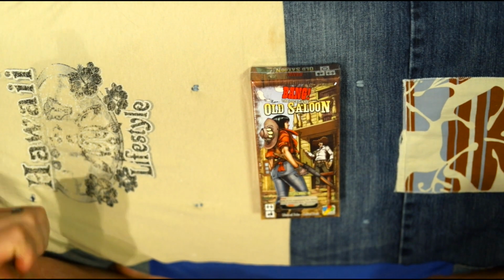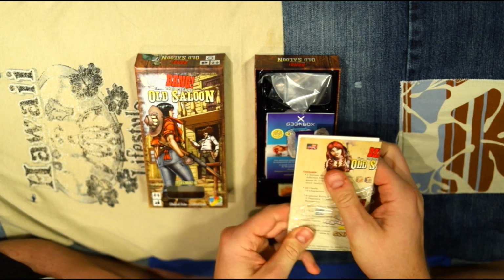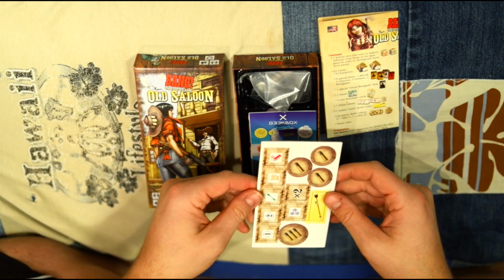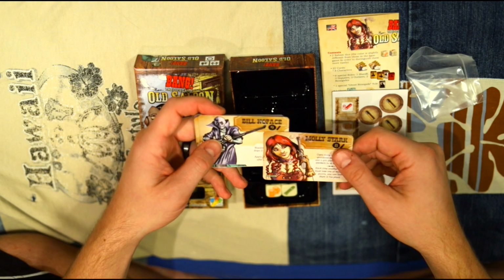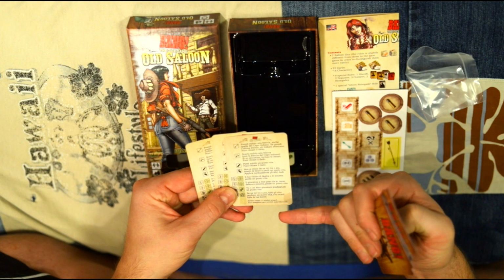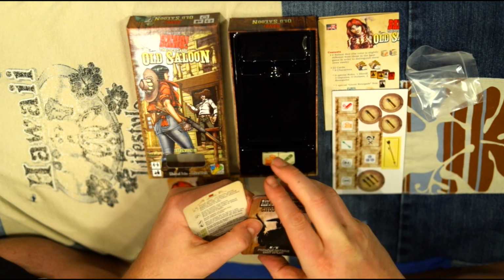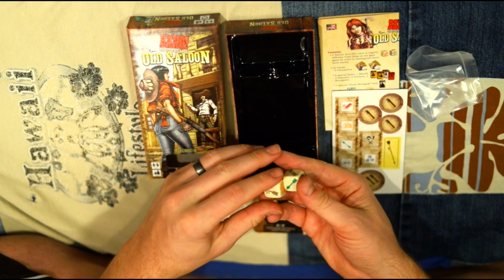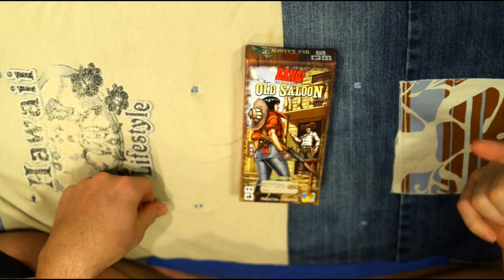Unboxing // Bang The Dice Game (Expansion) - Old Saloon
Find out what this expansion to the Bang the Dice Game contains, and what it is all about.